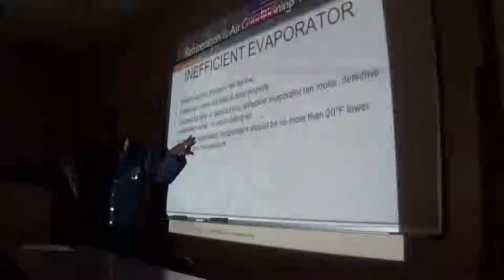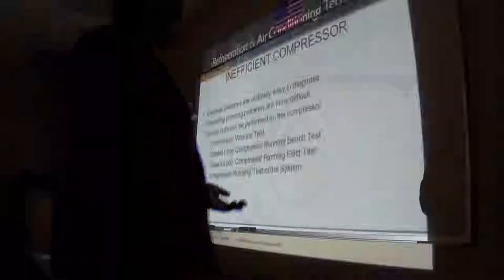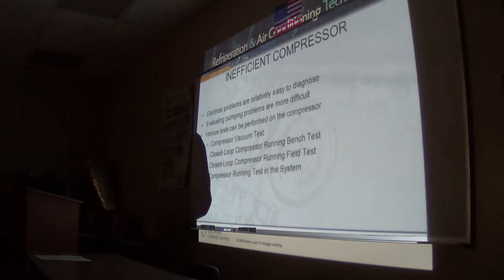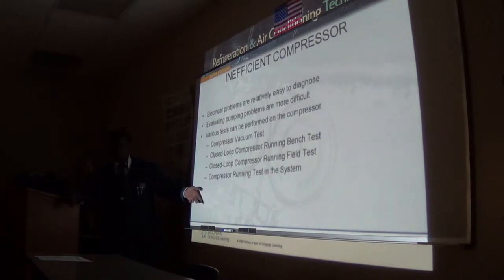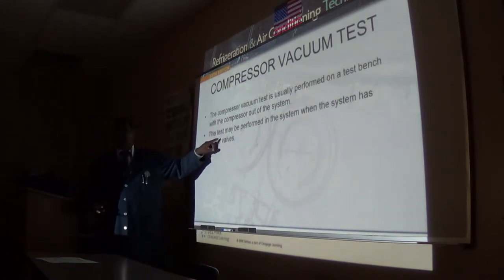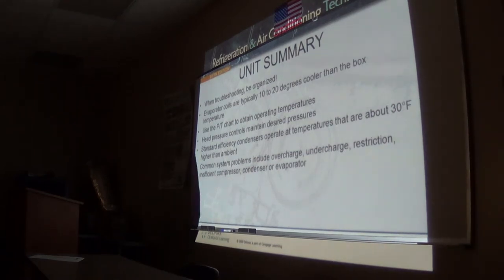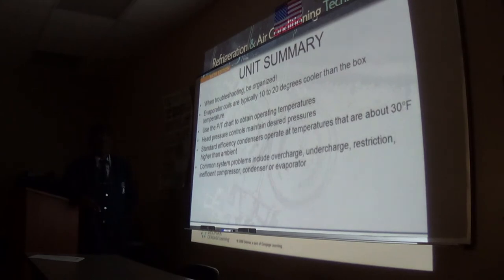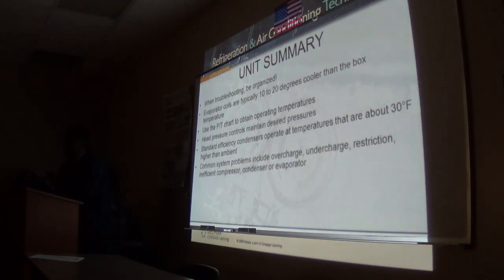hv205 6 24 1